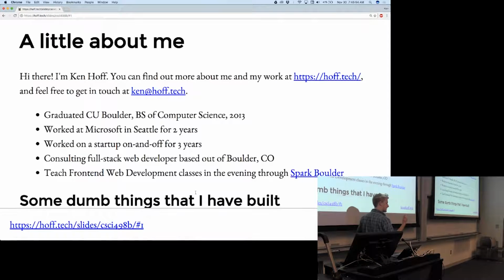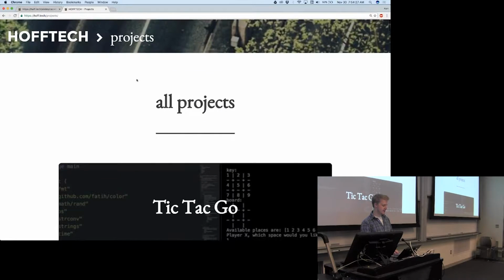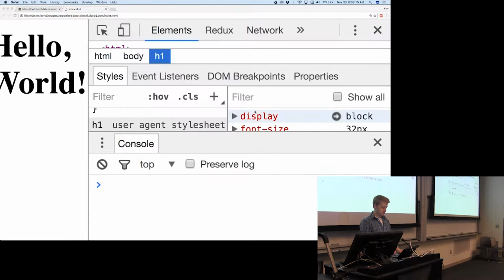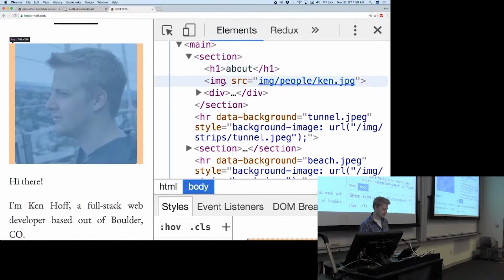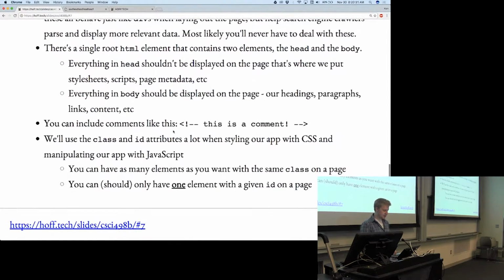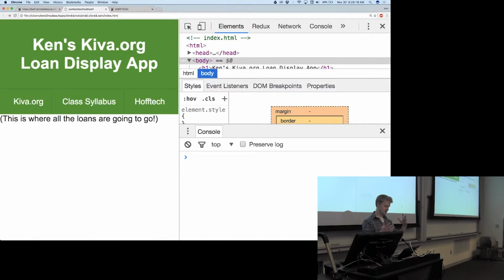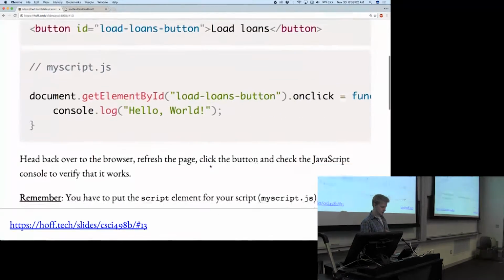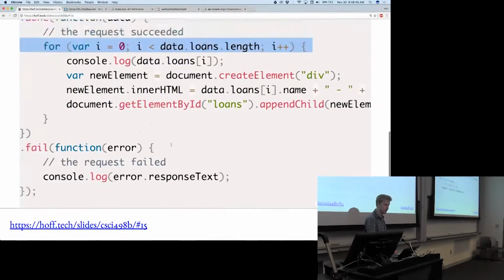CSM iOS Dev: Guest Lecture, Frontend Web Dev 101